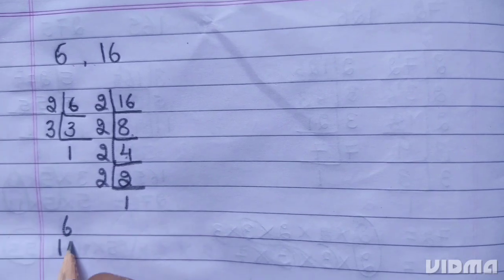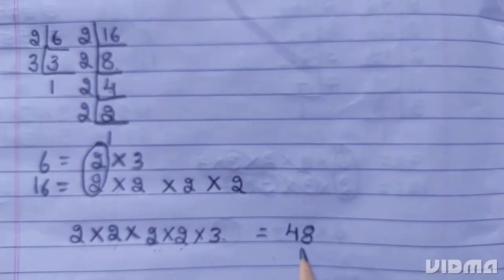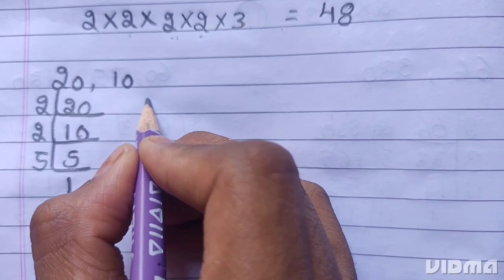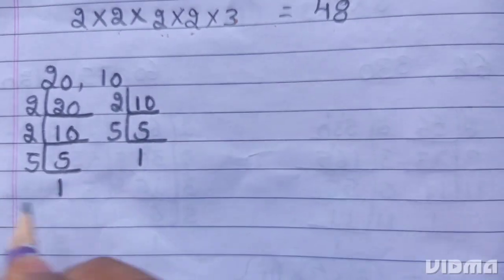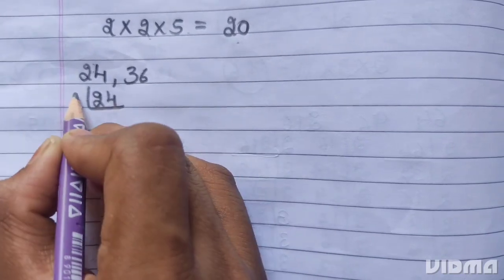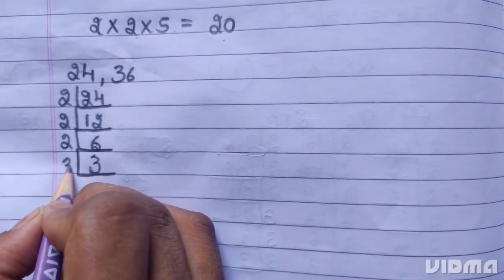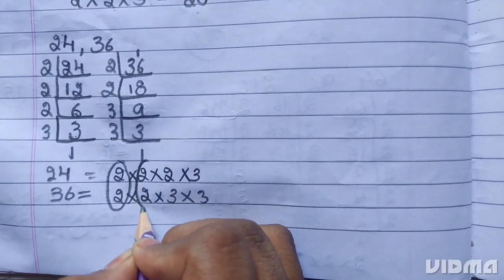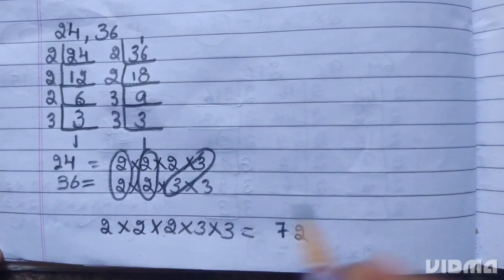find by inspection,the LCM of each pair of the following numbers